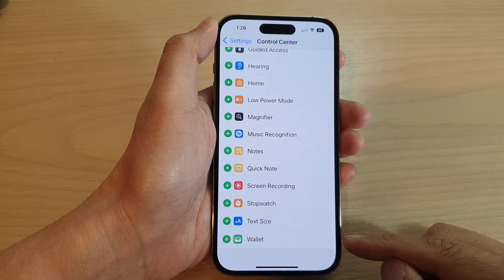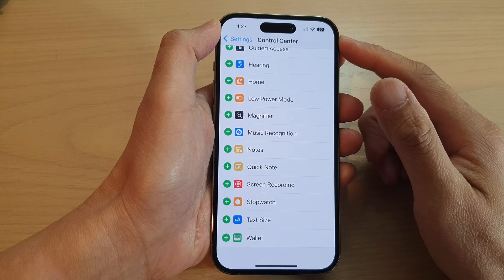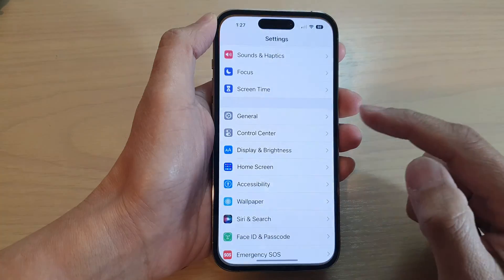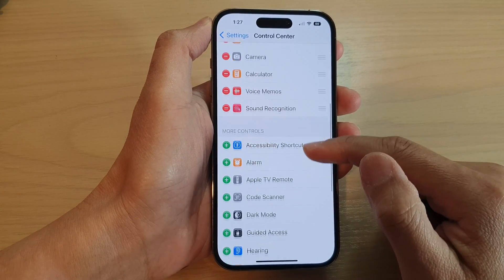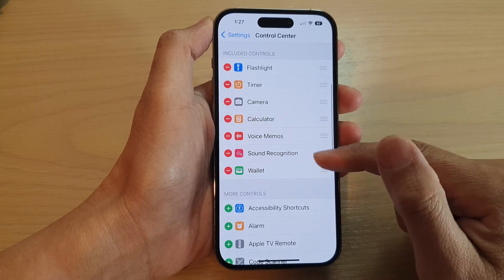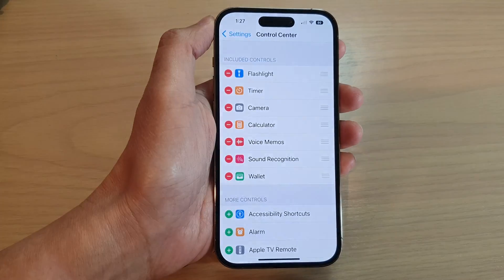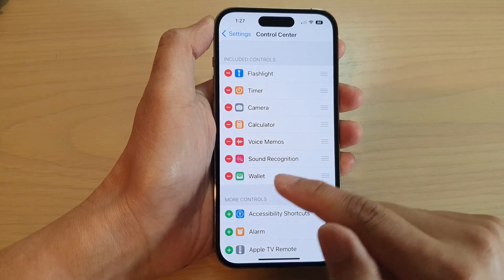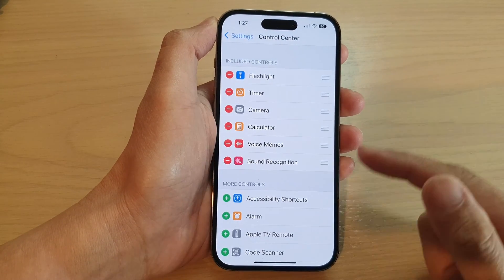iPhone 14's/14 Pro Max: How to Add/Remove Wallet To The Control Center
Learn how you can add or remove the Wallet to the control center on the iPhone 14/14 Pro/14 Pro Max/Plus.